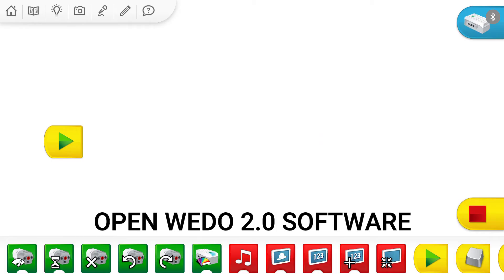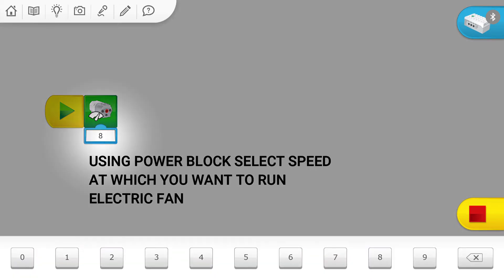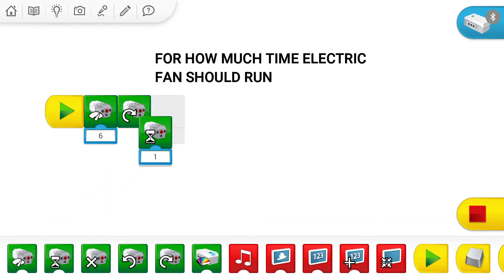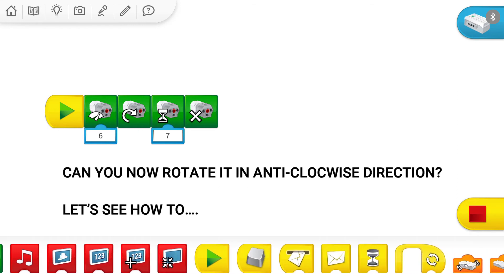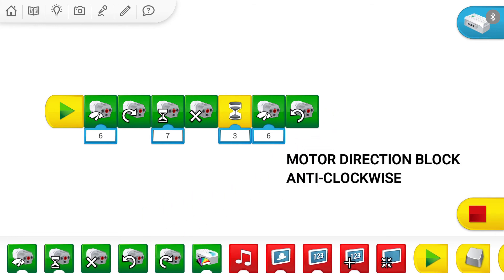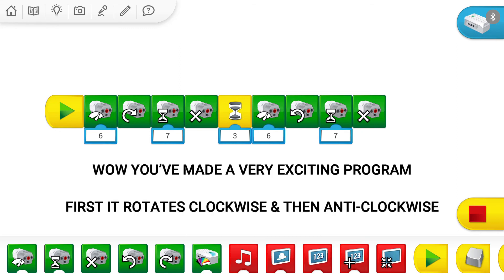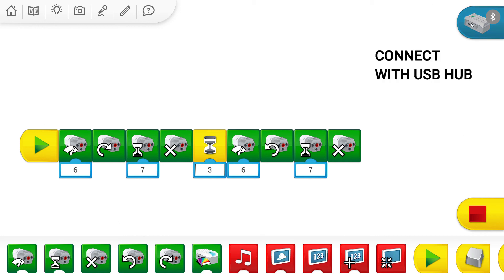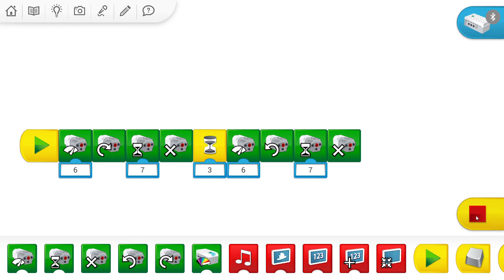Electric Fan - Building Instructions LEGO WeDo 2.0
Complete building as well as programming instructions for Electric Fan using LEGO WeDo 2.0